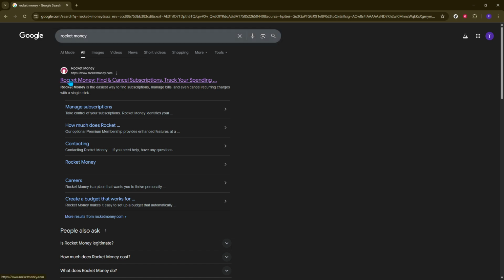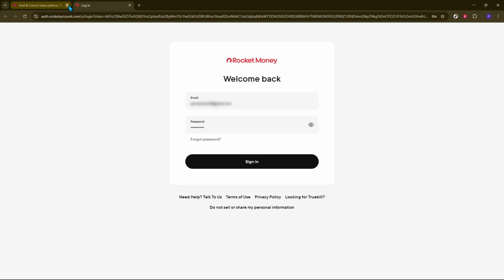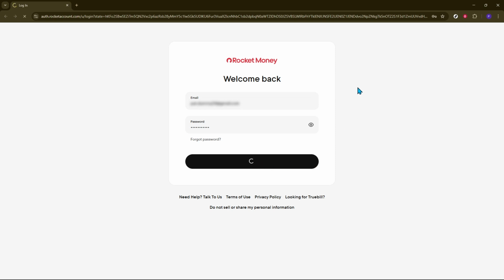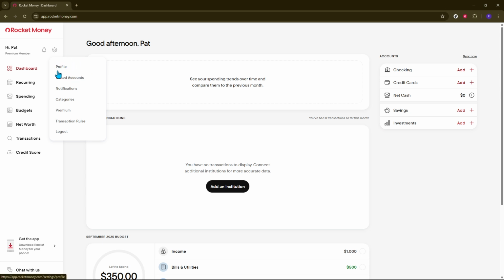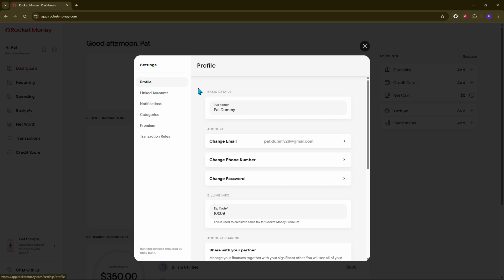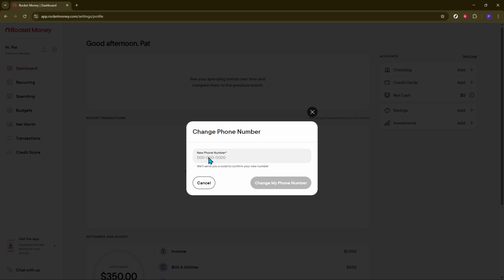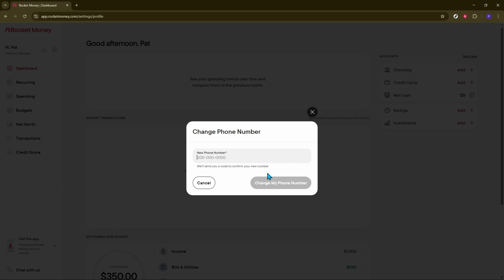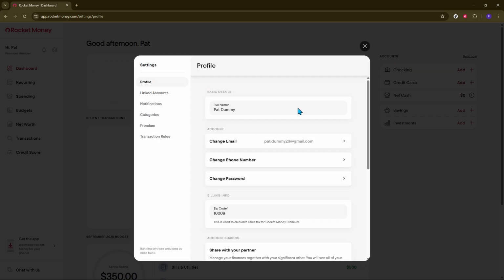How to Change Phone Number on Rocket Money Account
Need to update your phone number on Rocket Money? 📱🔄
This step-by-step guide shows you how to:

✅ Access Rocket Money account settings
✅ Edit and update your phone number
✅ Verify your new phone number with a code
✅ Save changes securely

Keep your Rocket Money account details up to date with this 2025 tutorial!